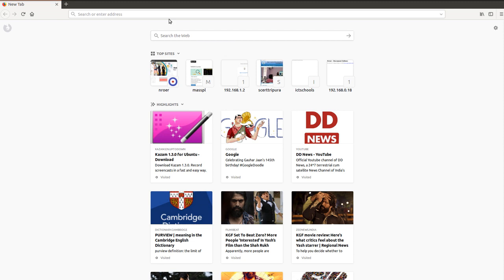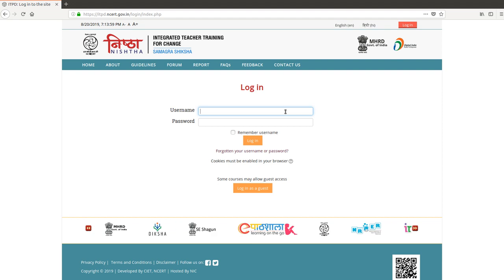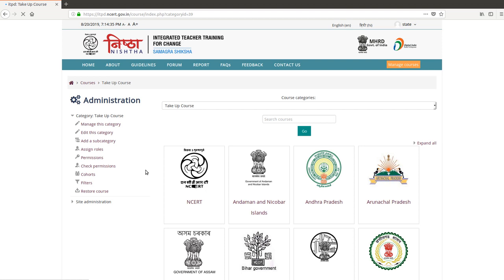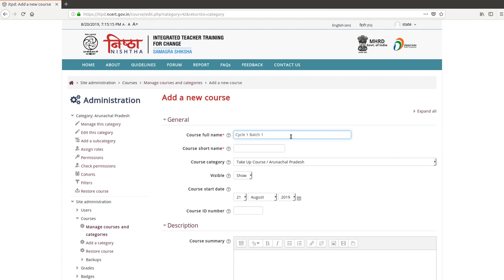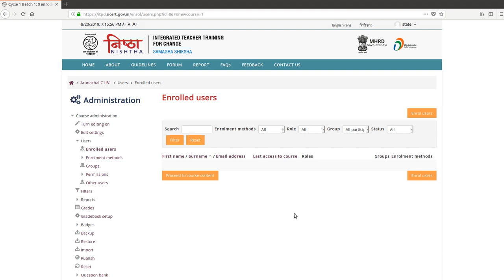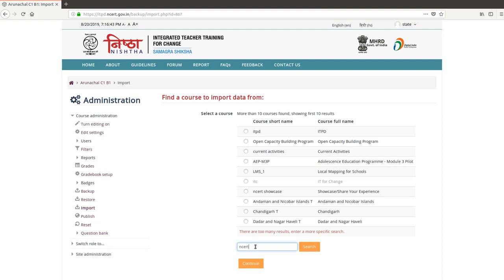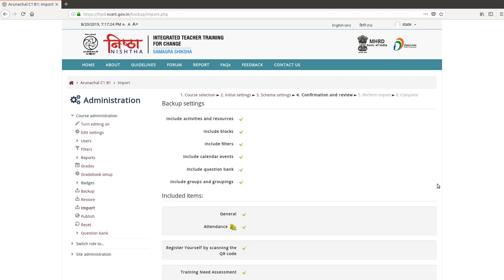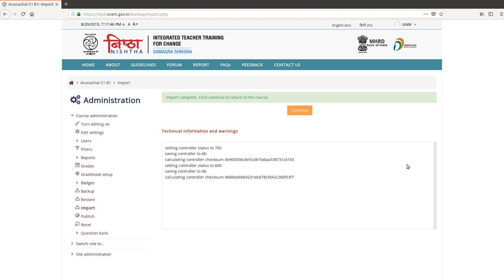Add batches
In this Video tutorial we will learn how to add Bathches on NISHTHA Portal